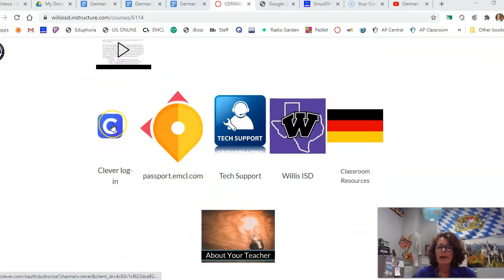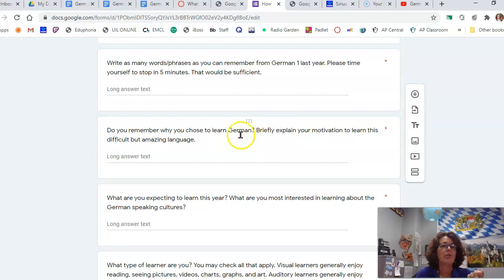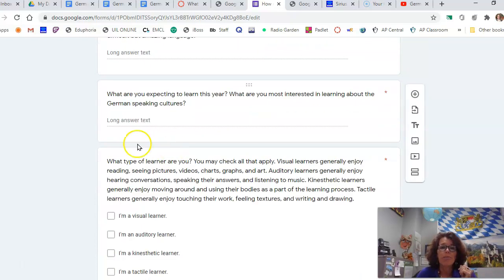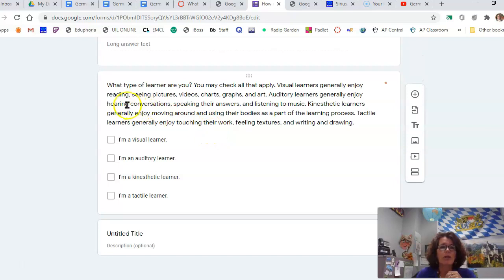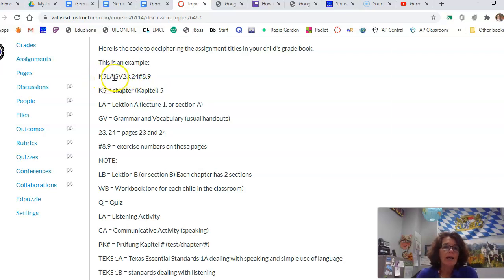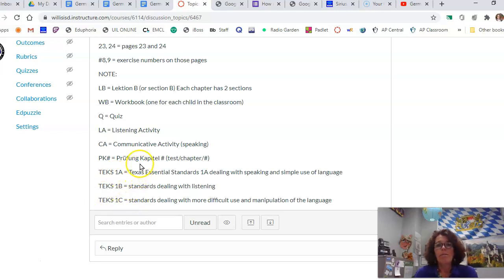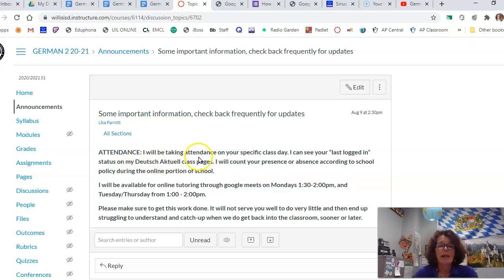German 2 First Day